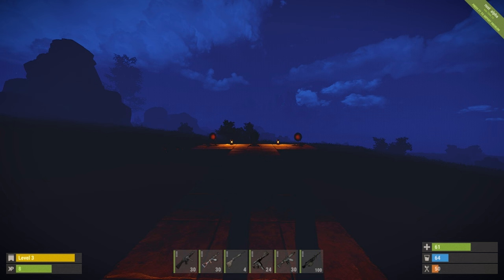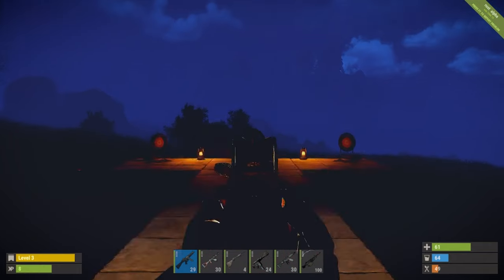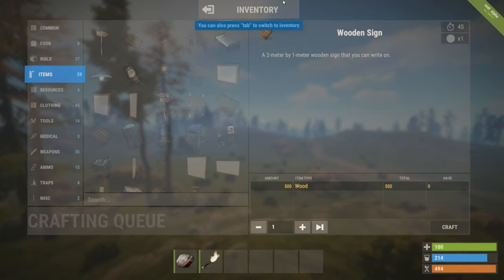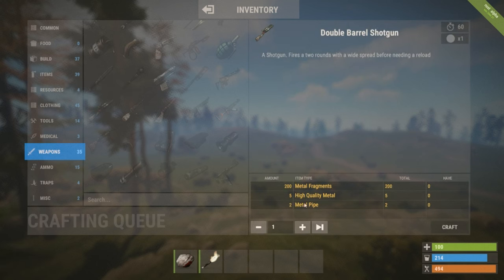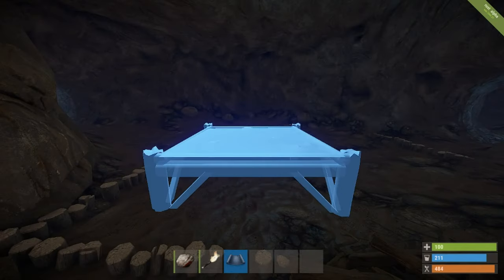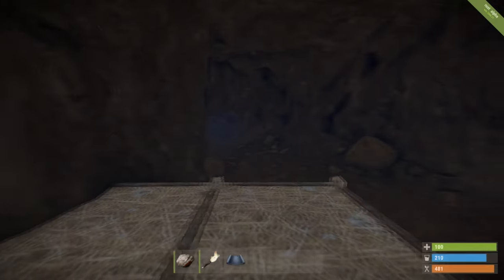Rust Update 20-10-2016 - Muzzle Flash, Consoles? & More!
Today Foorun shows us what is coming in the Rust update 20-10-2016, we have new MP5 sounds, new muzzle flash on all weapons, plus some big stuff coming for the november update!